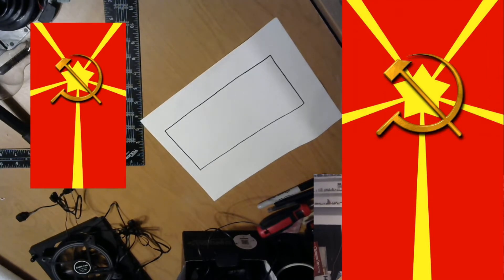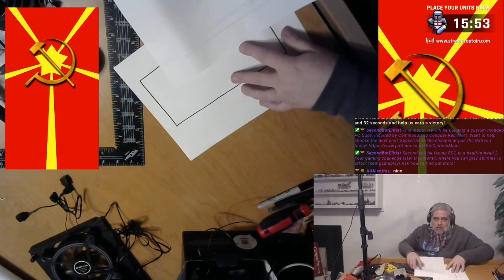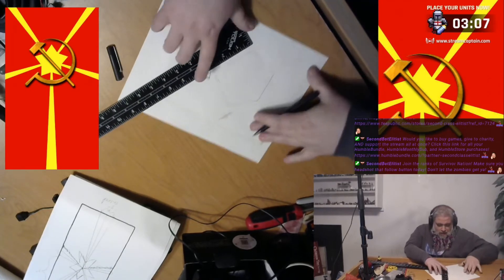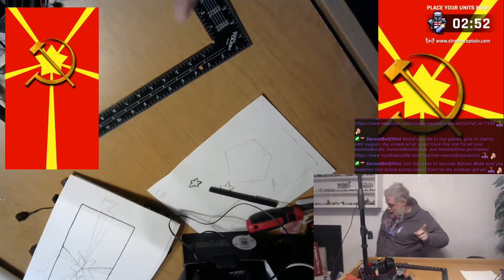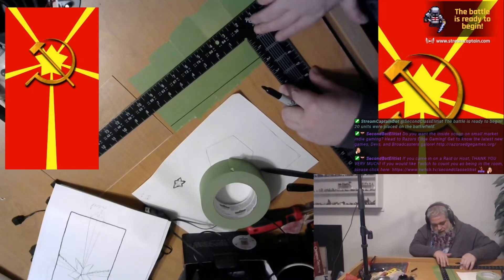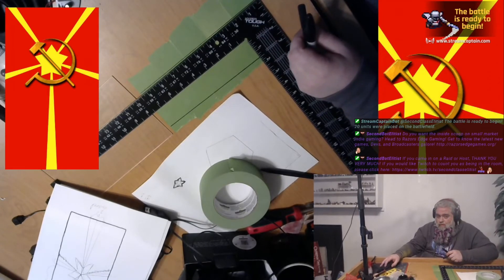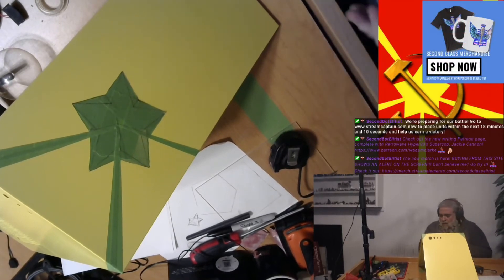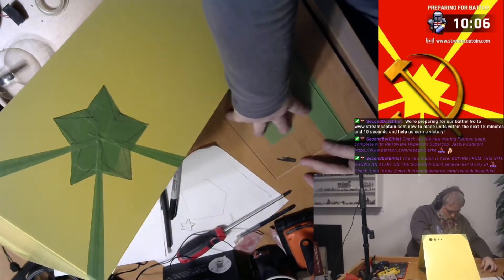NZXT H510 Command and Conquer Red Alert Case pt 2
In honor of the re-release of Command and Conquer, we decided to make a Soviet Army themed PC case.  First time ever using an NZXT H510, and it's worth the money!

If you enjoyed the content, make sure you bounce over to Twitch to catch us work on cases Thursday nights from 8pm to Midnight or later (Eastern Time), and Friday through Sunday for gameplay during the same hours.